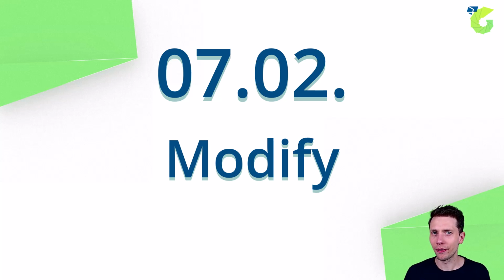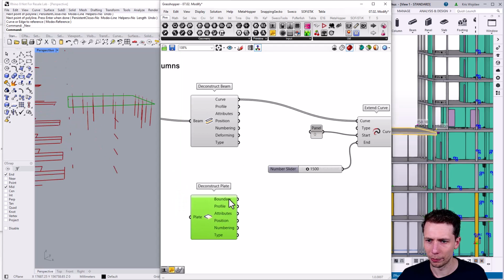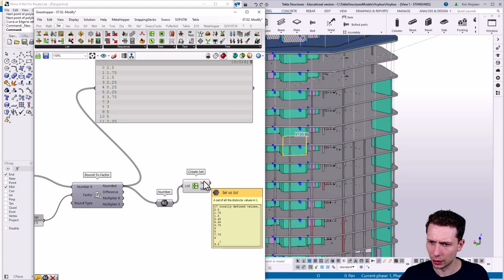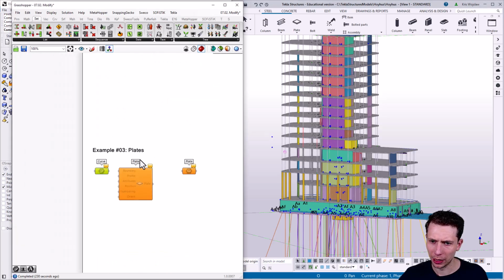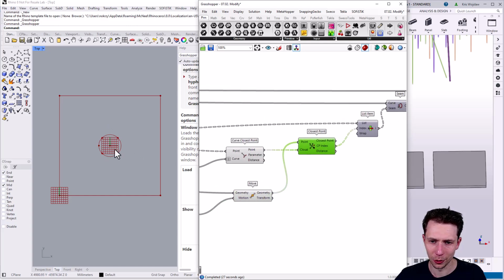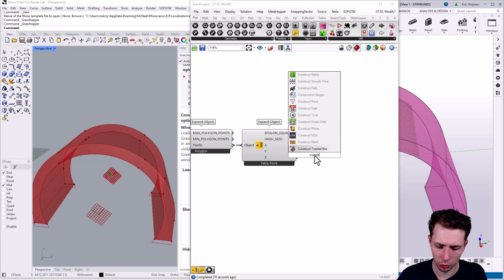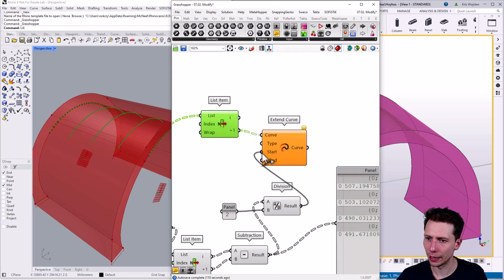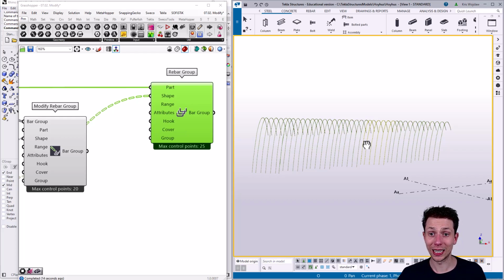MODIFY EXISTING TEKLA OBJECTS WITH GRASSHOPPER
In this session, you'll learn how to adjust Tekla elements that are already part of your model. Whether you've created objects in Tekla by hand or used LiveLink to generate them, Grasshopper allows us to implement changes that Tekla alone can't achieve.